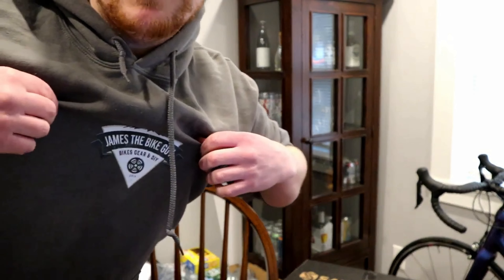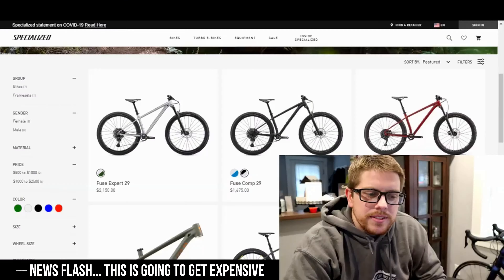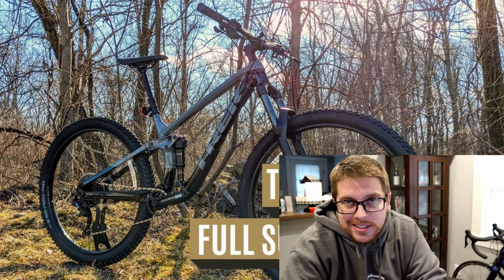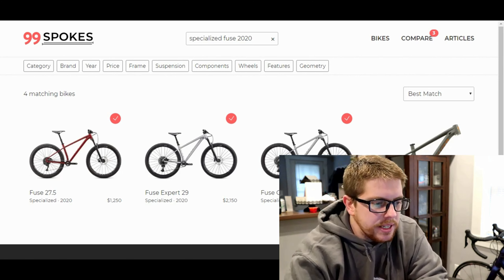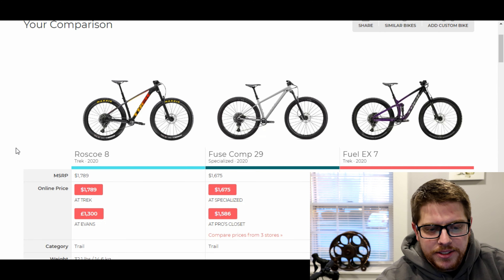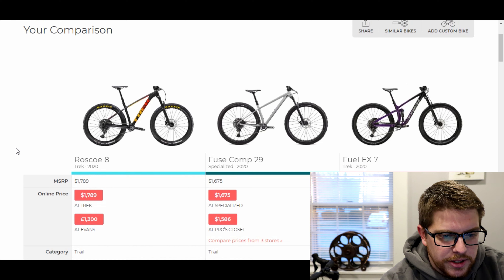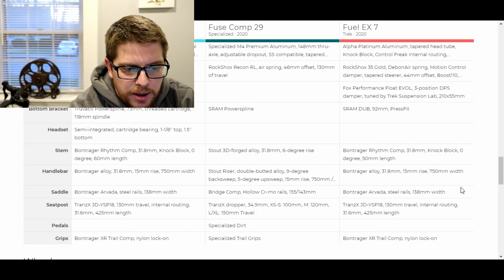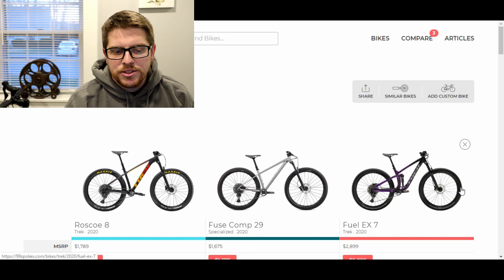Hardtail vs. Full Suspension - Choosing a new Project Mountain Bike for this season.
This is a mindless rant on my soon to be purchased project bike for the channel this year. I am debating between a more affordable Specialized Fuse vs going full suspension with the Trek Fuel EX 7.

Check it out at my favorite shop

The Gear I use:
Accurate Escali Scale
Canon EOS M6 Camera
Lavalier Microphone
Camera Tripod
GoPro Hero 8 Black
Google Pixel 4
Lav Mic for Gopro/Phone
Cell Phone Gimbal (Bikes Shots)